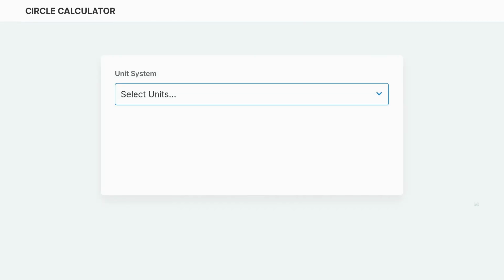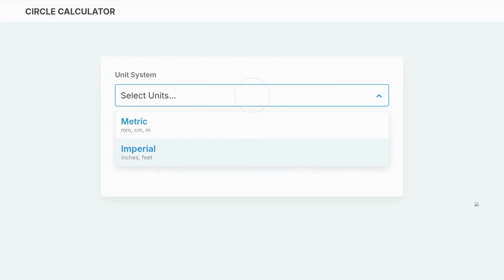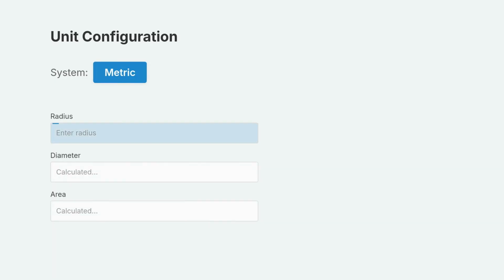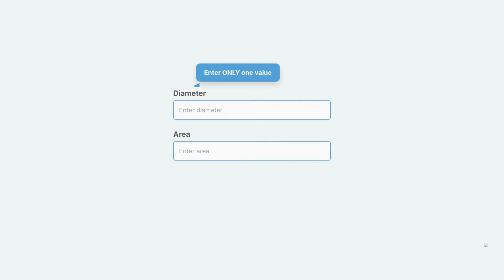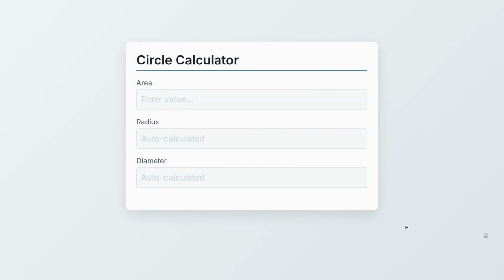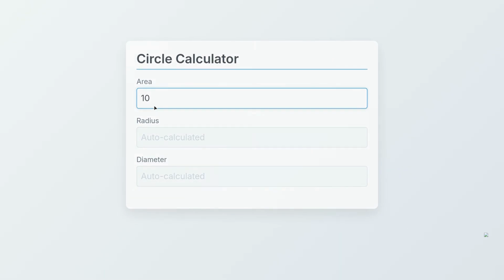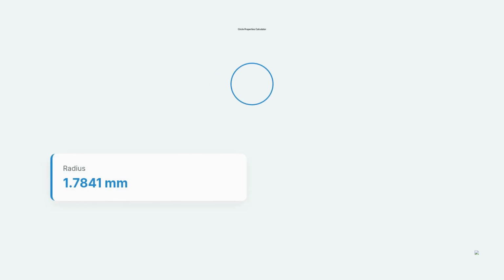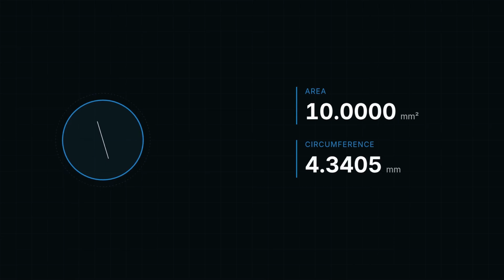Circle — Area Circumference Diameter Calculator — How to Use It | Engineering Tool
How to use the Circle Calculator — Area Circumference Diameter — an interactive engineering tool for engineering calculators problems.

This is the Circle Calculator for Area, Circumference, and Diameter — it solves for all circle properties when you know just one measurement.

The calculator has a Unit System dropdown menu with two options: Metric, which uses millimeters, centimeters, and meters, or Imperial, wh...